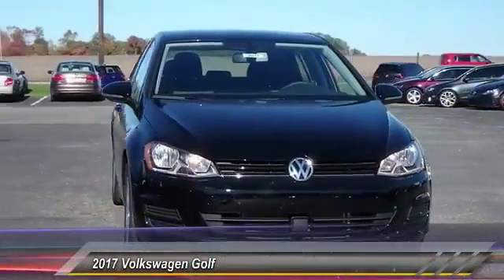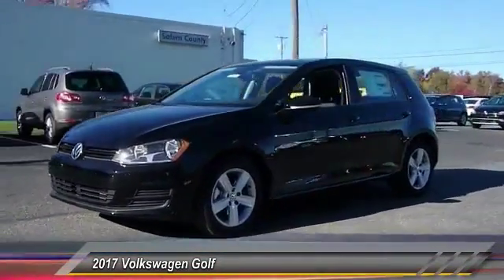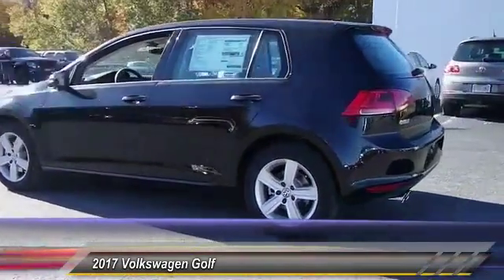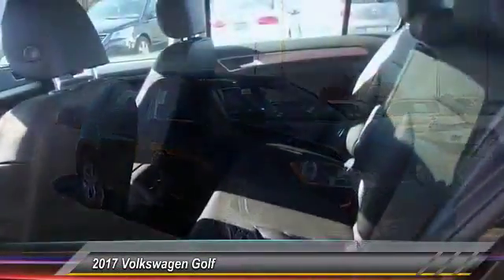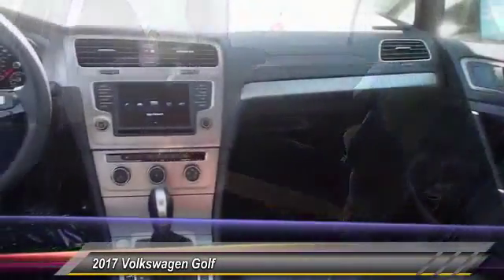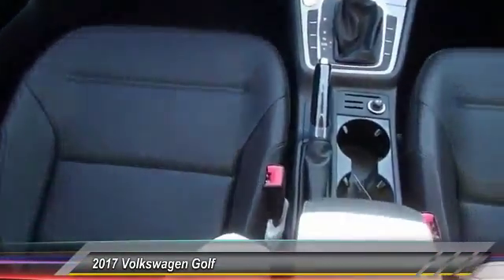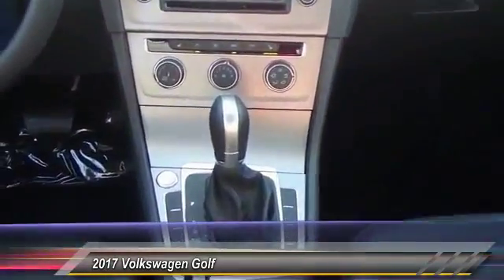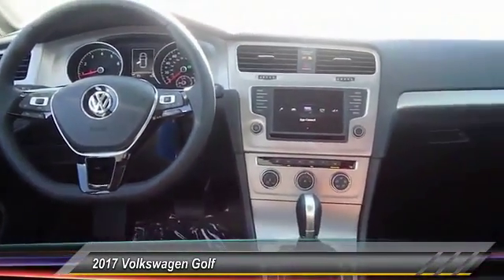2017 Volkswagen Golf Visit our NJ VW Dealer for incredible savings on New Jersey New &amp; Used Volk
2017 Volkswagen Golf Wolfsburg Edition

This new Black 2017 Volkswagen Golf 1.8T Wolfsburg with a 1.8L 4 cyl engine and Automatic transmission is for sale at Volkswagen of Salem County in Monroeville NJ. How does tires for life sound? Well with all new cars sold at Volkswagen of Salem County we include free tires for life! (Contact dealer for more Info.) Contact Volkswagen of Salem County today to schedule a test-drive. If this isn't the exact Volkswagen you're looking for don't hesitate to go back and revise your search. We're sure to have the perfect new car for you at our lot in Monroeville. Visit Volkswagen of Salem County, your NJ, DE, and PA Volkswagen dealership & premier used car dealer, we'll help you drive home a new Volkswagen today!** All online new vehicle prices include any available rebates/customer bonuses such as partner and recent college grad programs. Online price is a cash price and can not be combined with any special APR's offered by VW Credit or any promotions from VW of Salem County. Customer may not qualify for all available rebates/bonuses. We are not responsible for any typographical errors **